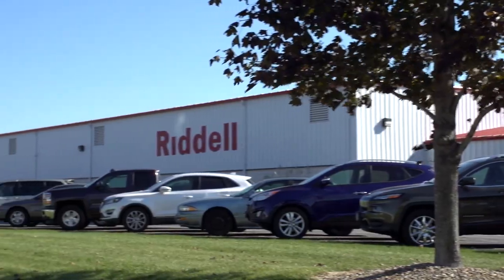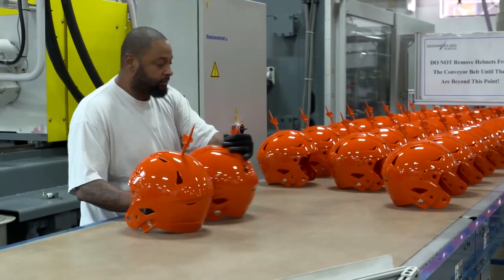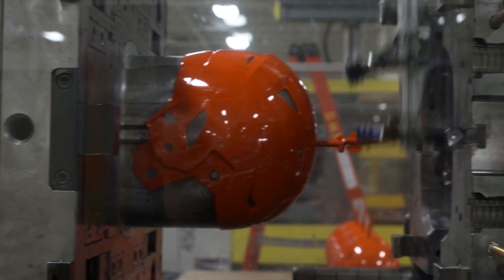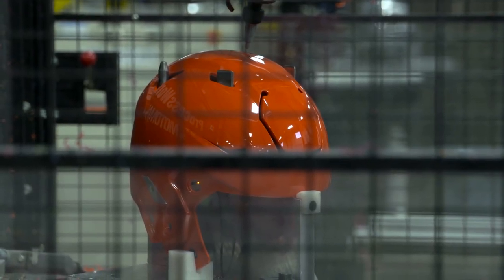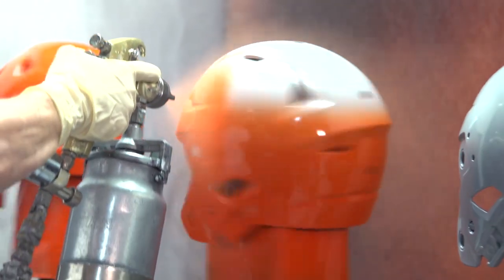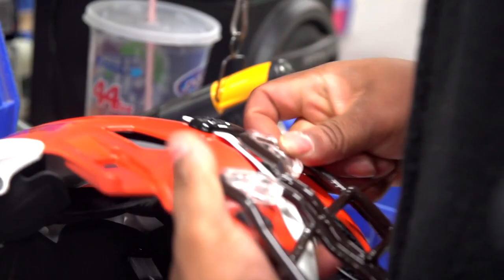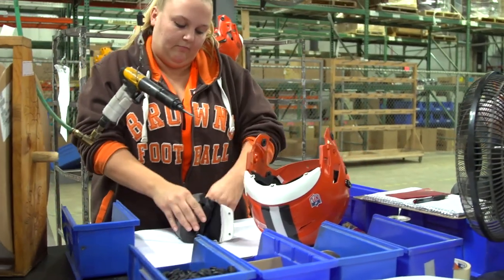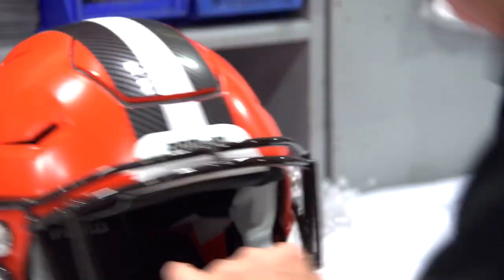Inside: The Making of a Riddell Helmet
We go inside Riddell's helmet production facility in Elyria, Ohio and Design Molded Plastics in Macedonia, Ohio to take a look at what goes into making a helmet.